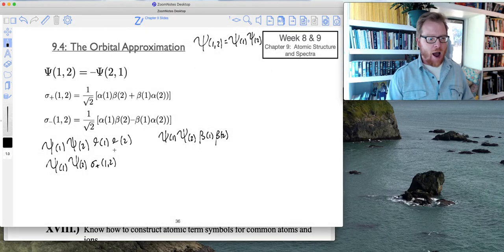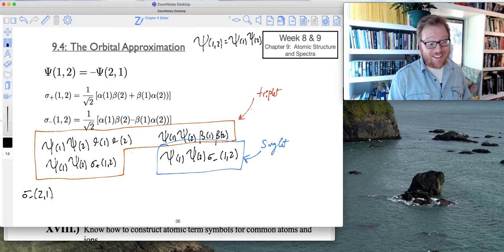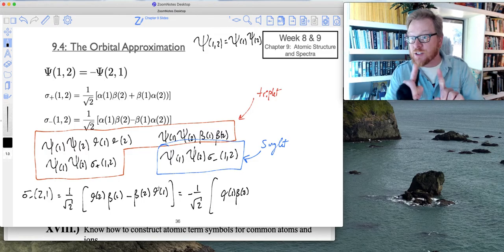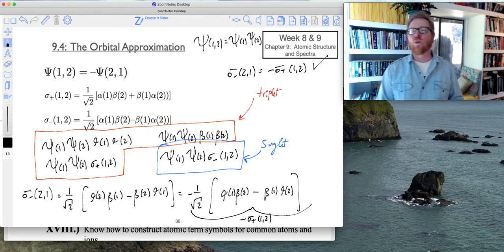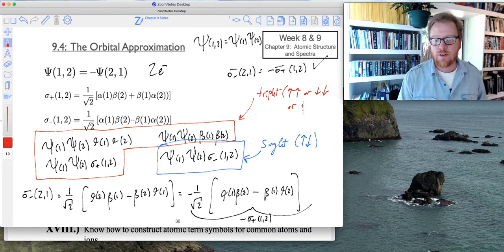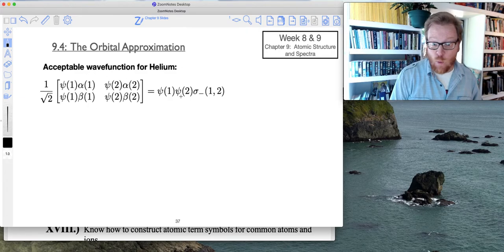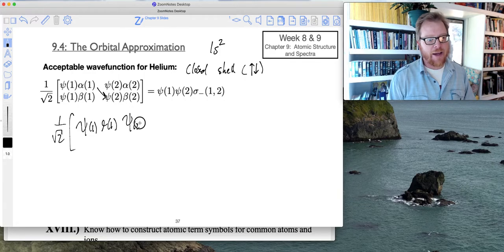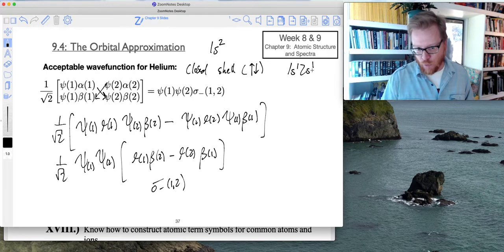CHEM 362 S22 Lecture 5.10b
Know the Pauli Exclusion Principle, both the general and special case, and the acceptable solution for Helium